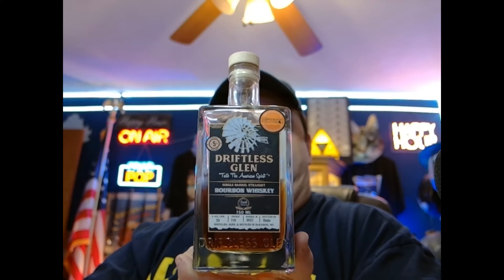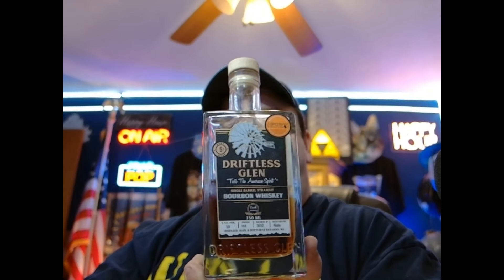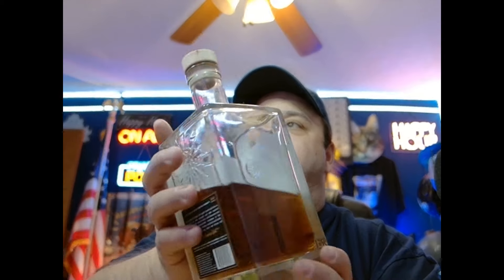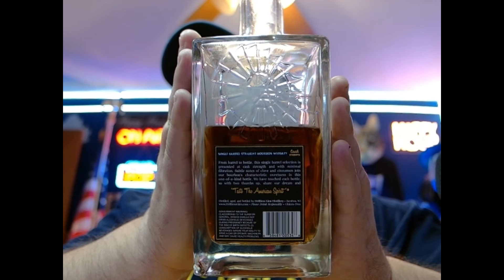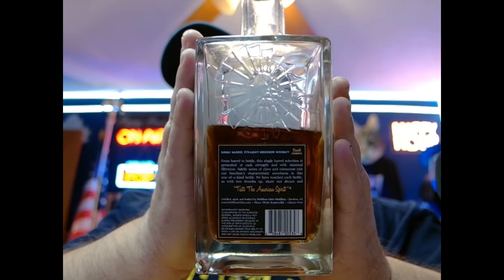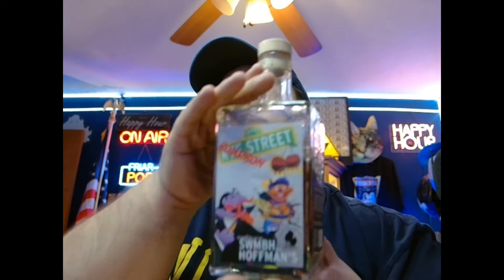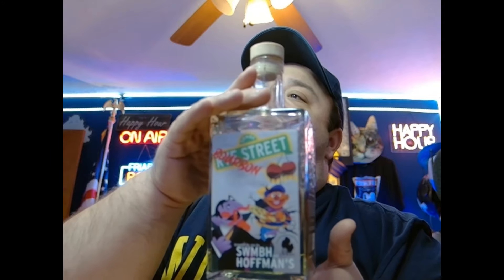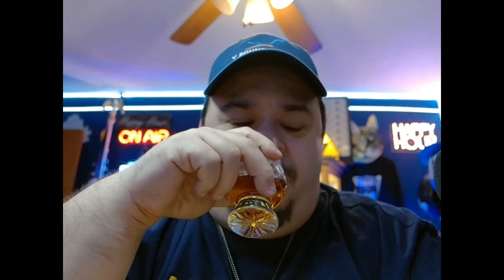Driftless Glen Bourbon - SWMBH/Hoffmans Store Pick Review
A quick tasting of the Driftless Glen Hoffmans/SWMBH store pick courtesy of the Count. This one was a bit evasive on the tasting for me, but it was 2am and I was clearly tired. It was slightly above average, 3.5 rating in the video and consistent with my opinion of drinking it before the video.  I have a series of their DG Rye picks that I would like to compare in a future video.